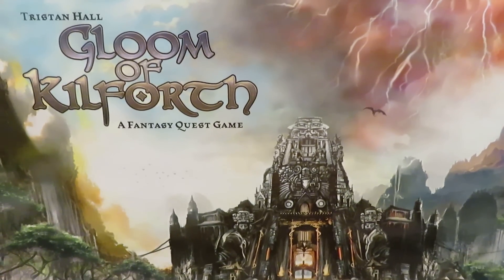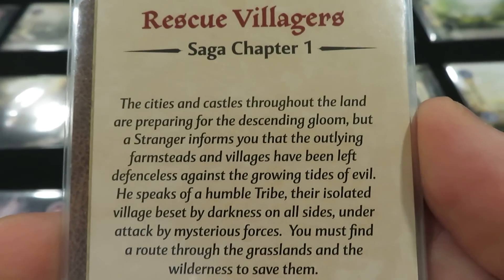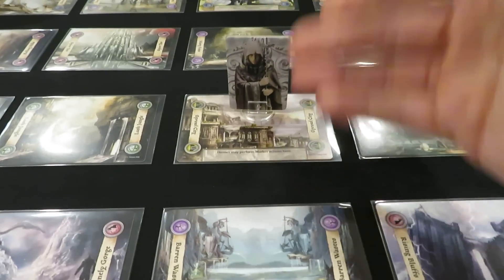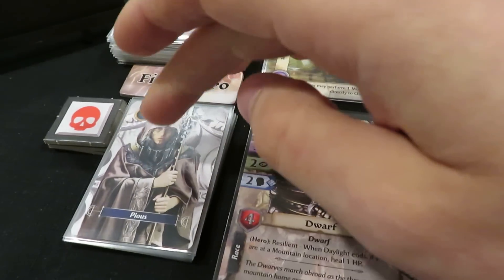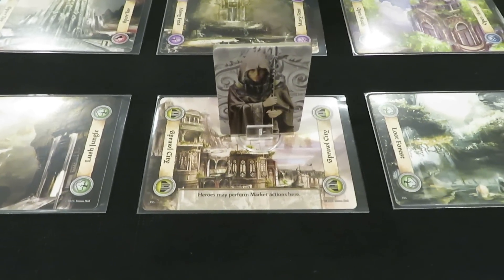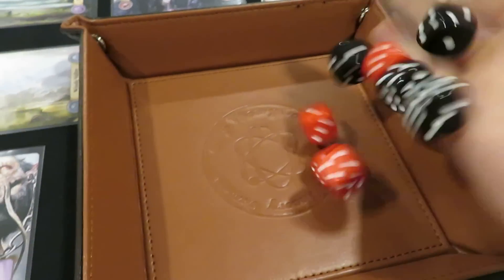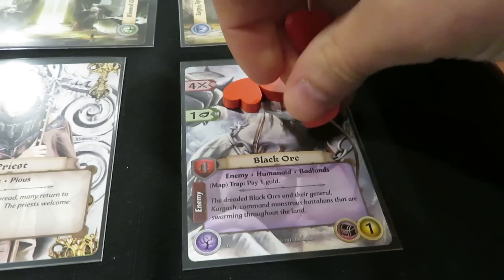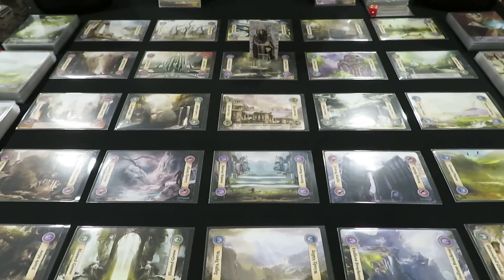Gloom of Kilforth Playthrough | Abbess of Penance | Part 1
In this episode of Gloom of Kilforth, a dwarf priest named Vognus is praying in a temple within Sprawl City. He overhears of a menacing Gloom encroaching on the land. He decides to put his prayers to action and prepares for an epic journey to confront the cause; the Abbess of Penance. This is the story of Vognus, beginning on Day 1 as he heads into the unknown...